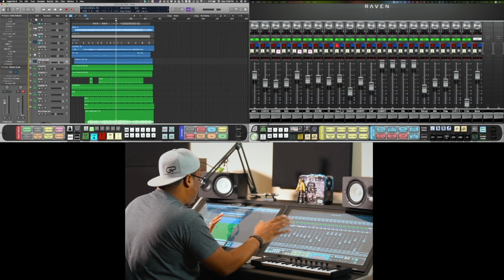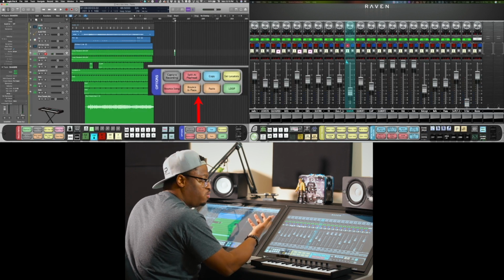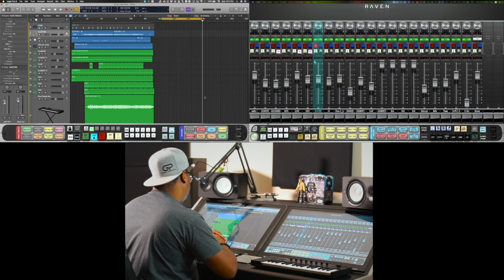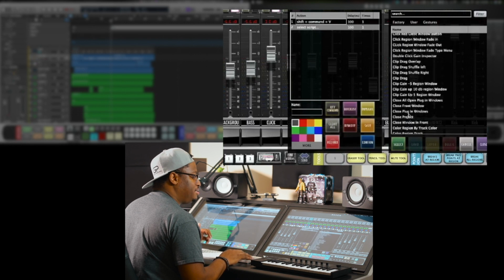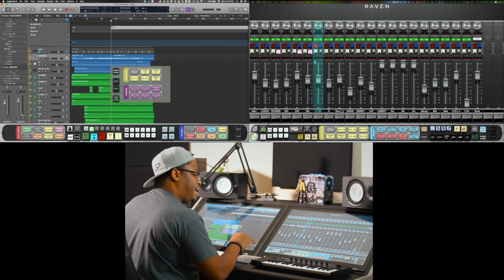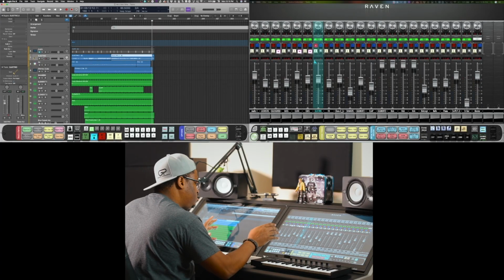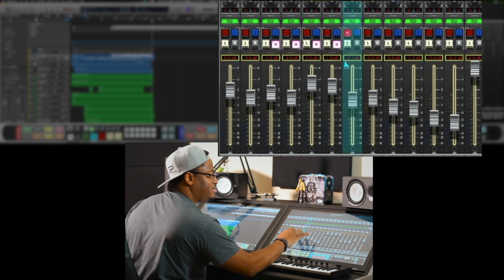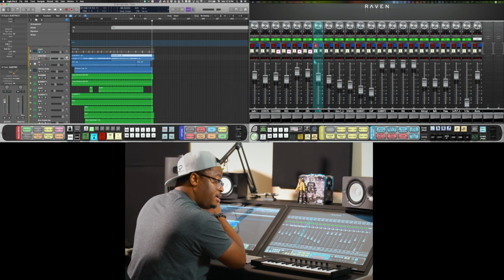My Workflow In Logic Using The Slate Raven MTi2 Core Station!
Today we will take a look at my workflow using the Slate Raven Core Station!